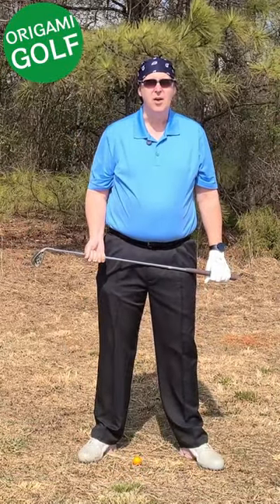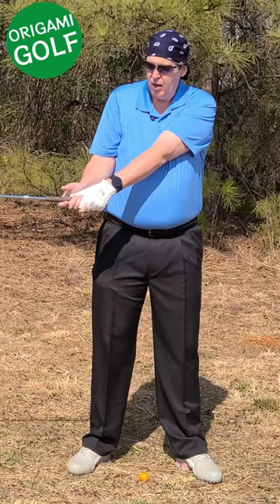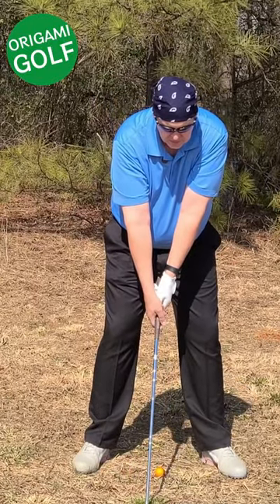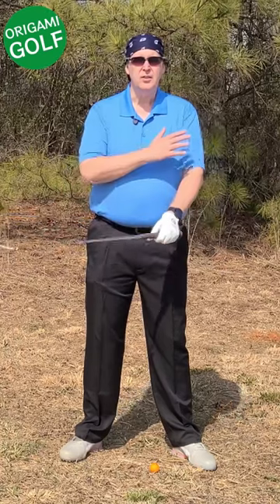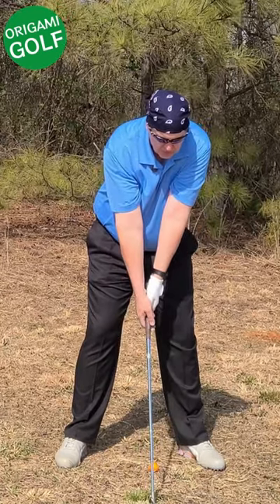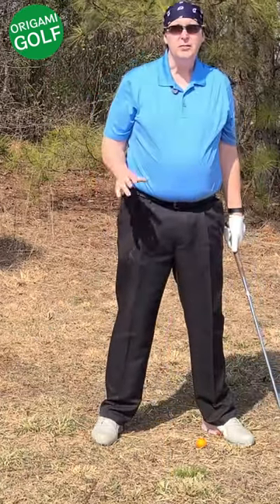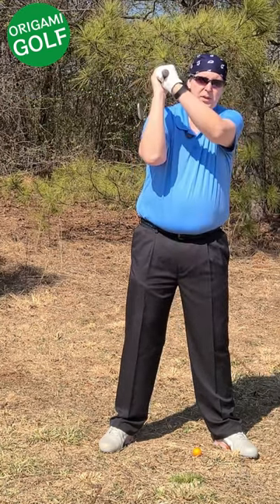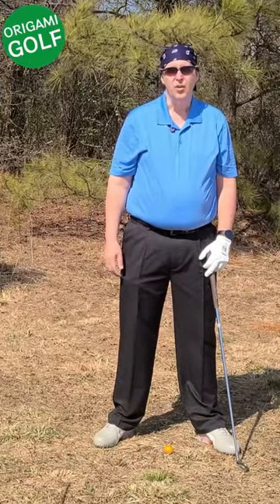Full Video: 9 Reasons Your Arm Bends ep124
In this video, we delve into the 9 most common reasons why your arm bends during the golf swing and how to correct them. A bent arm can lead to inconsistent shots and affect your overall performance on the course. Join us as we break down each reason, offering tips and drills to help you maintain a straight arm and improve your swing mechanics.